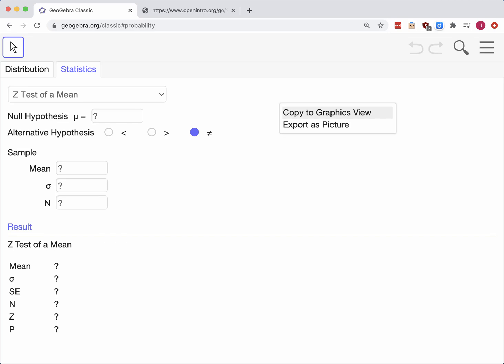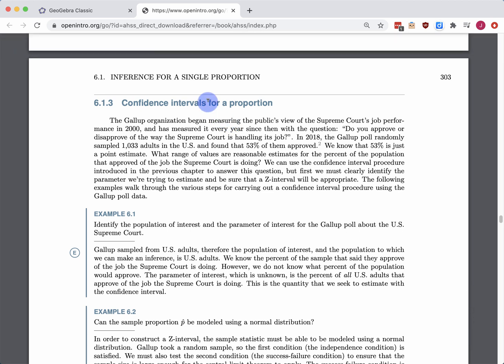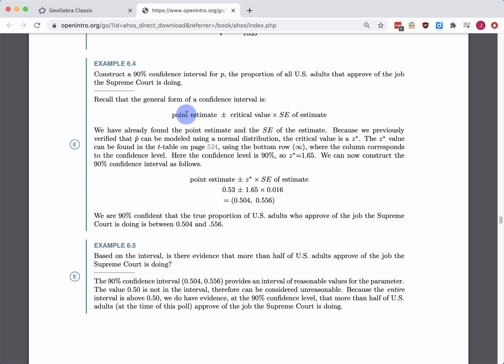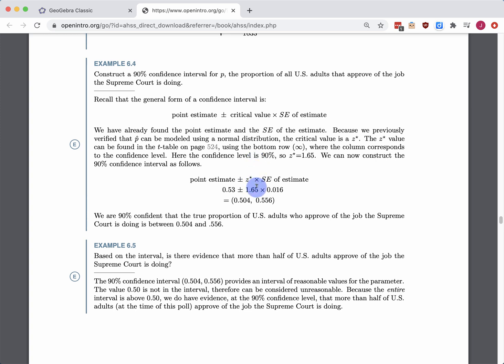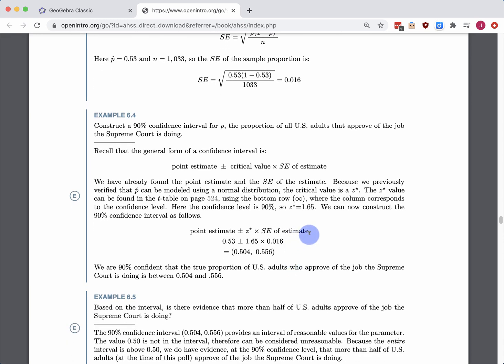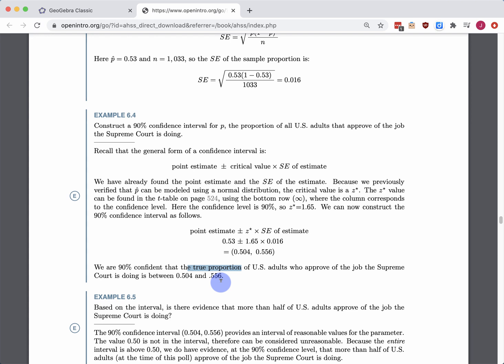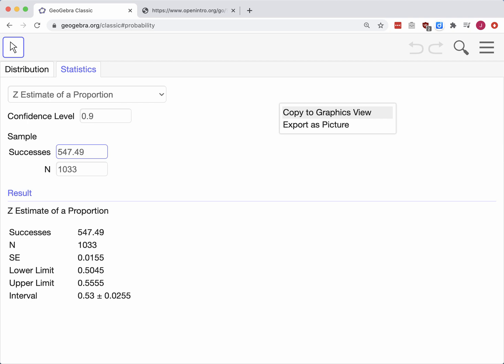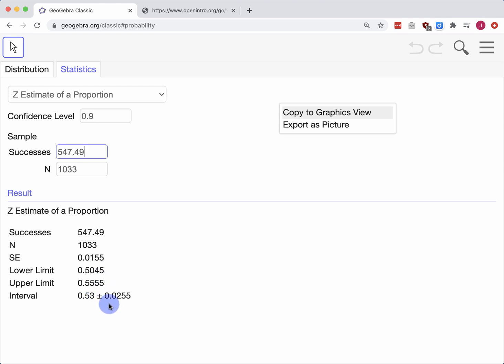GeoGebra: 1 proportion confidence interval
Learn how to compute a 1-sample proportion confidence interval for p (also known as an interval estimate)